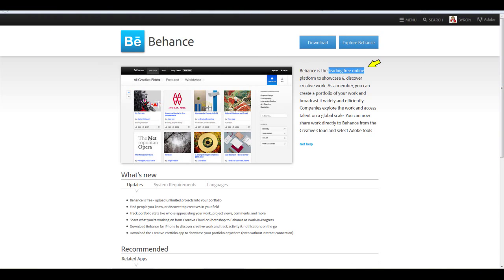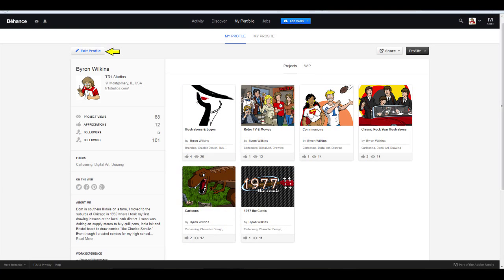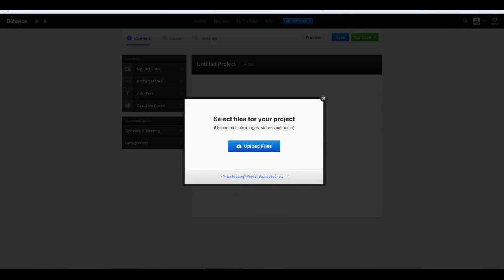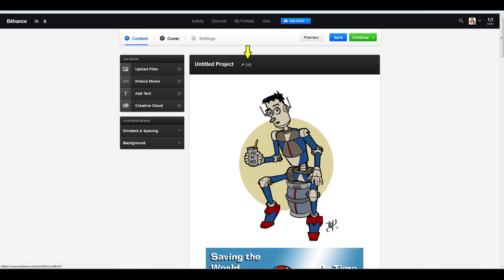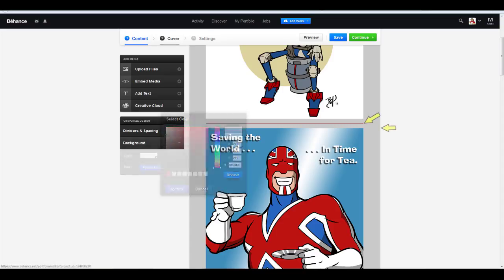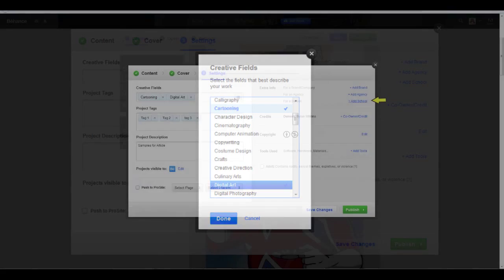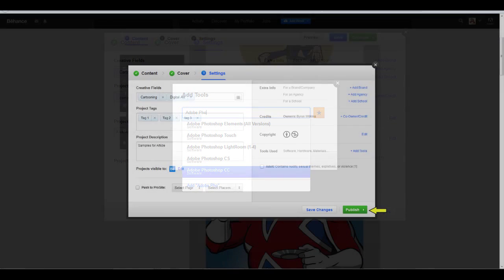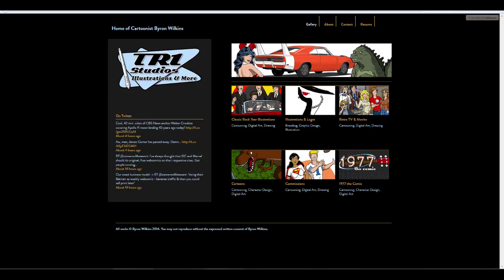Adobe Behance Tutorial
Creating your first project in Adobe's Behance free, on-line portfolio application.